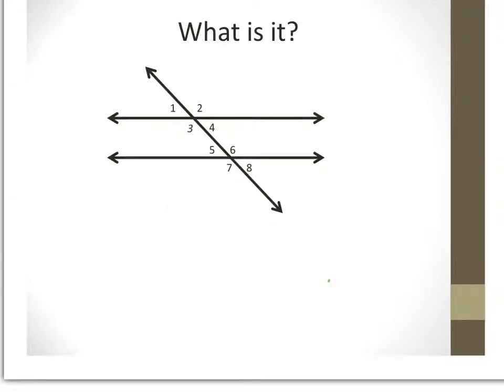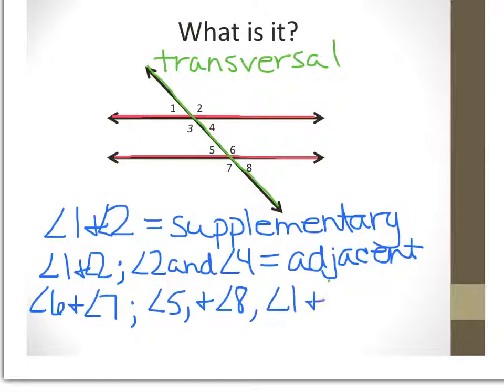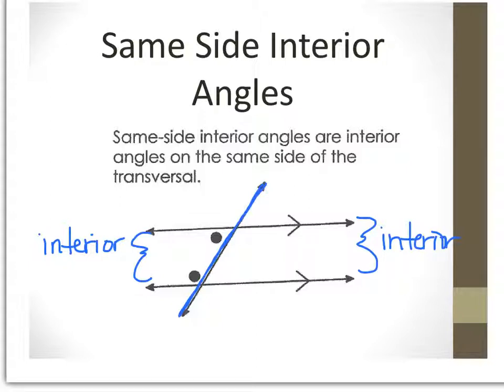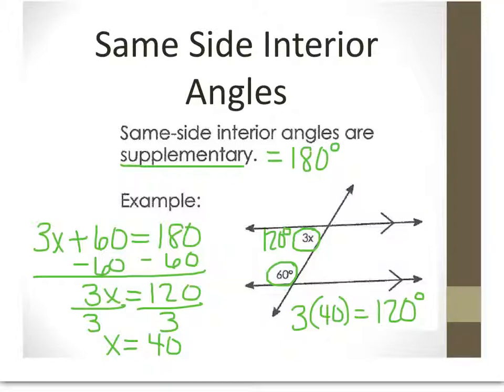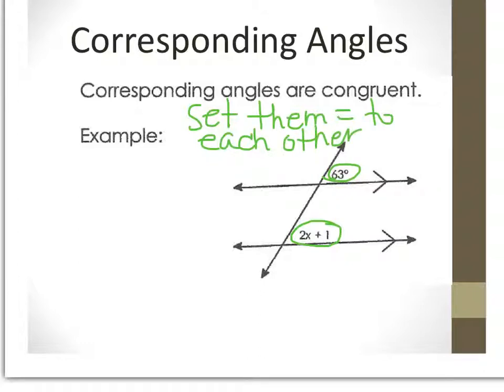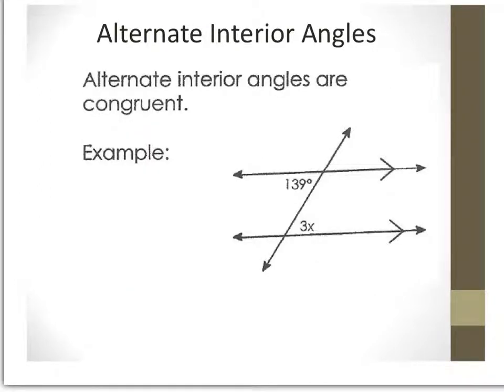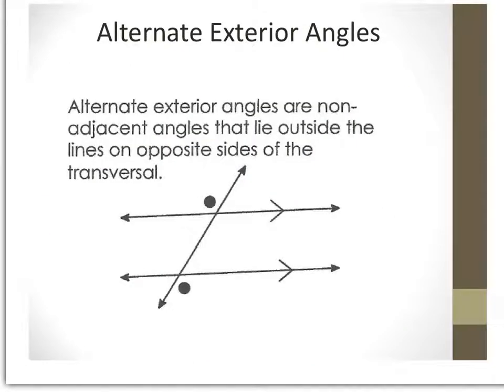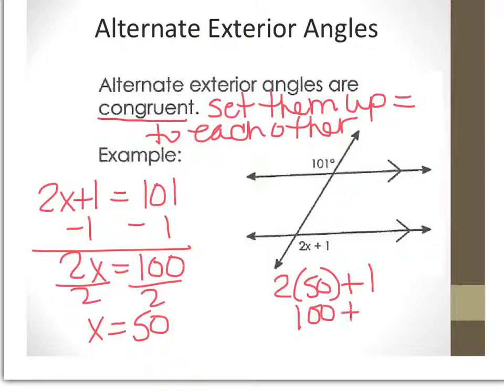43 Parallel Lines Cut by a Transversal